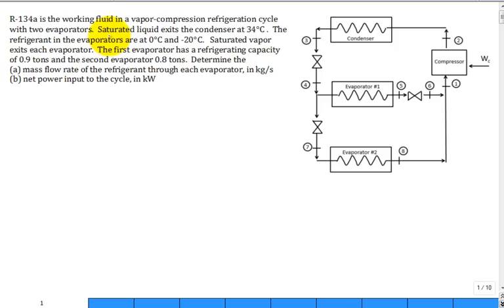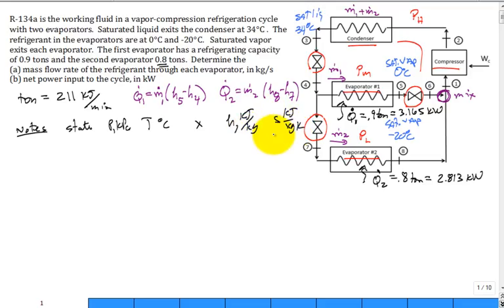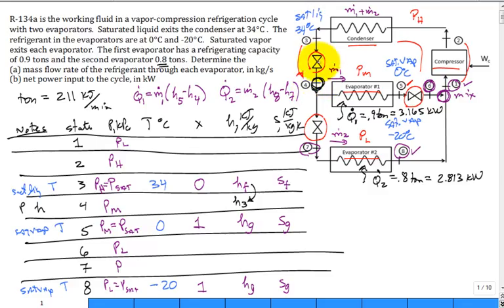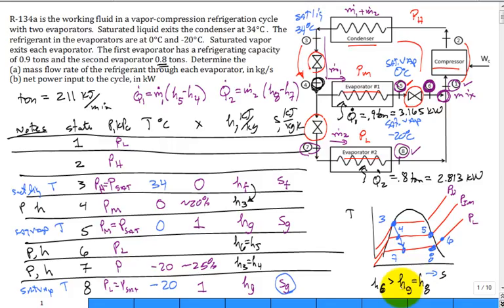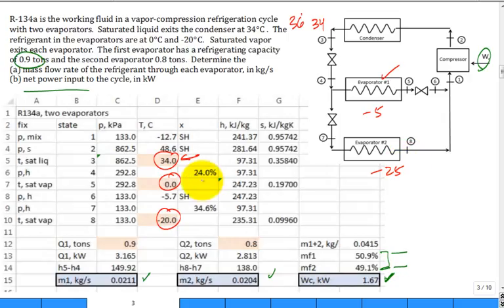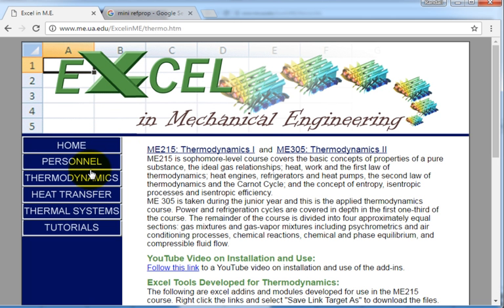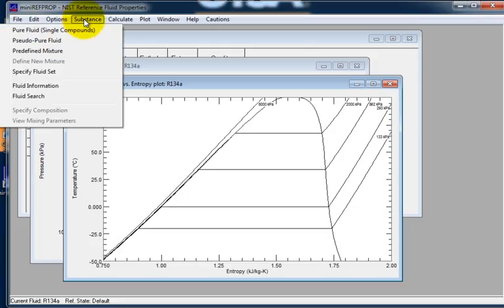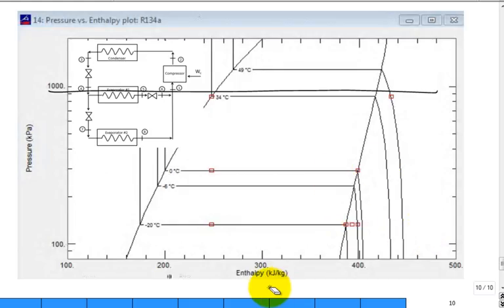refrigeration with 2 exaporators, intro refprop